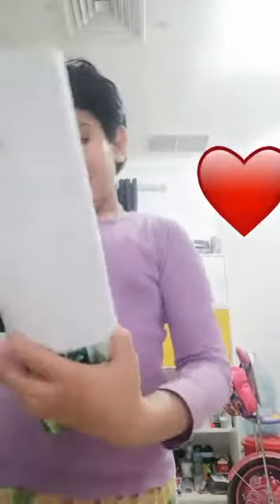August 25, 2020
Video from JOBY. JOHN. PERINCHERY